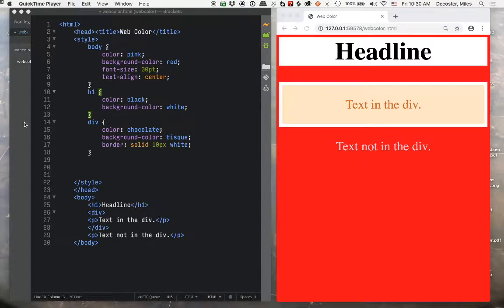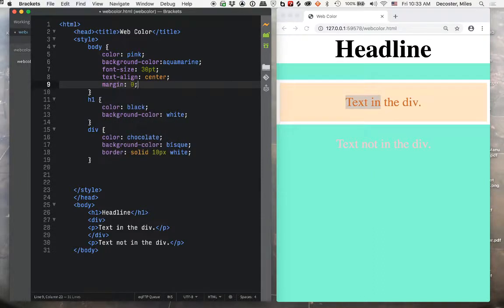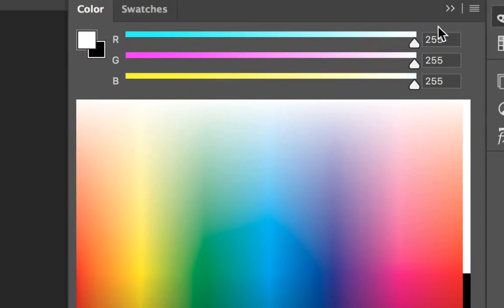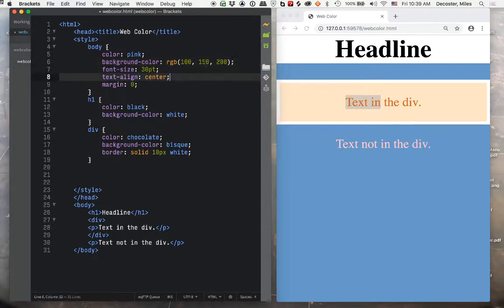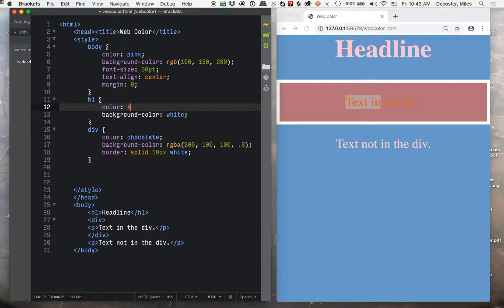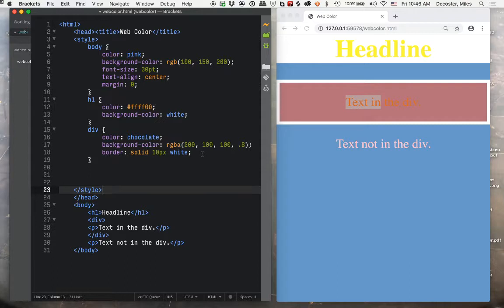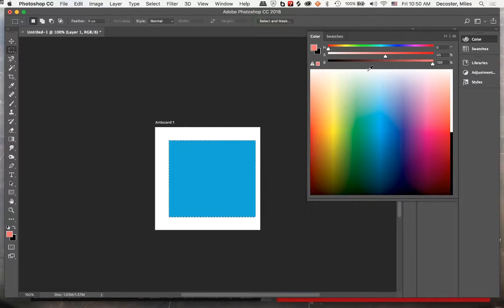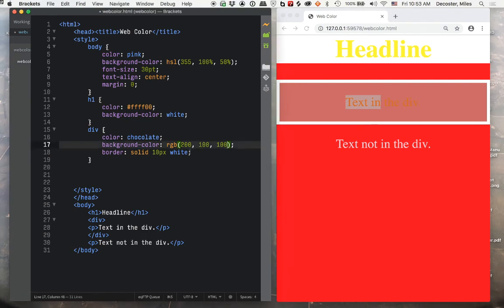CDE 115: CSS color styles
CSS color styles. Several ways to set color values with words, rgb values, hsl values and hexadecimal numbers. With rgb and hsl you can also add an alpha/transparency value.